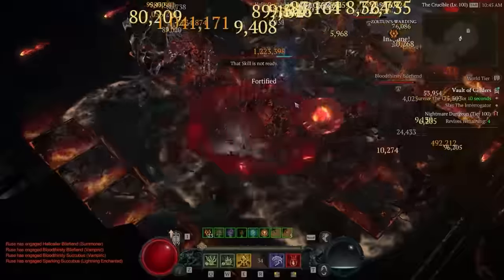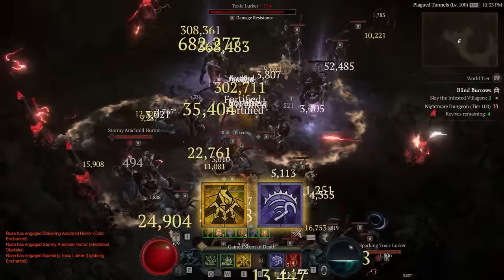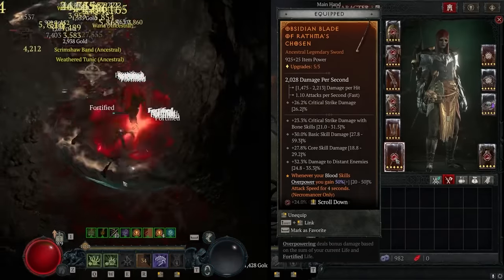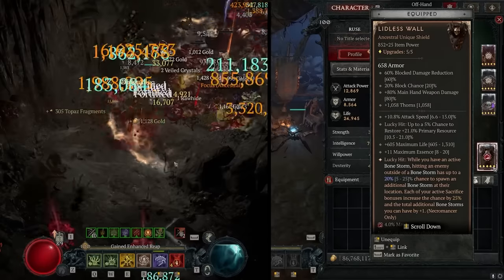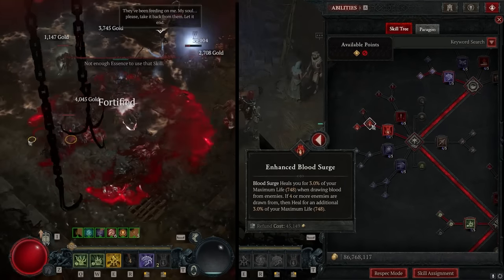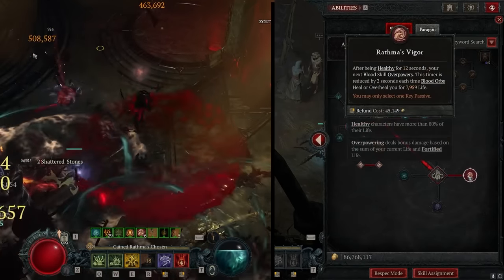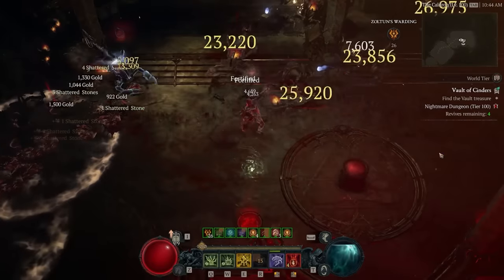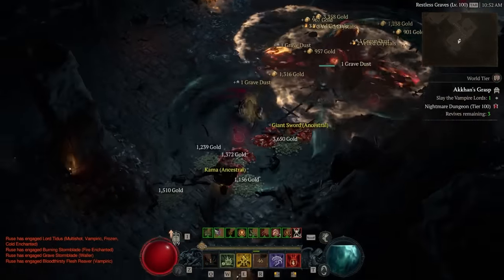New Fastest Necro Build Diablo 4 Season 3 | Blood Surge Guide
Blood Surge actually owns, I think its much better than Blood Lance Nercromancer. What do you guys think?